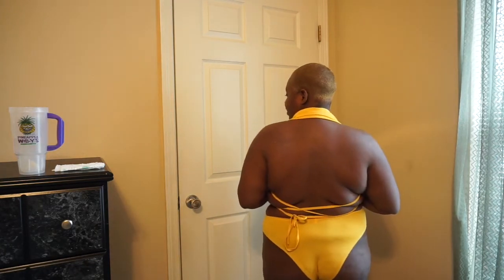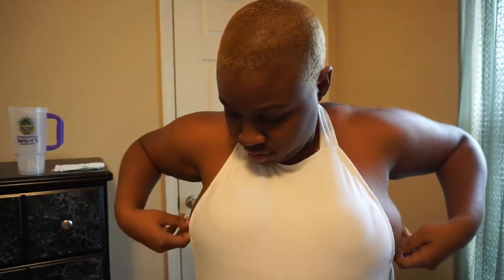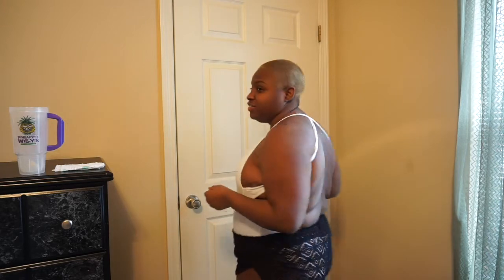ALIEXPRESS SWIMSUIT HAUL | POST BREAST REDUCTION 2019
Hey Guys, I just wanted to show you some aliexpress swimsuits i had bought for a vacation last year  and it couldn't fit me because of my big boobs. I just wanted to try them on and see if they fit my body type now and especially my breast.